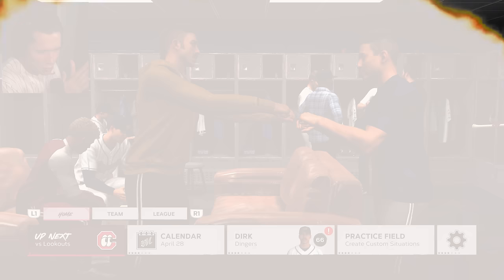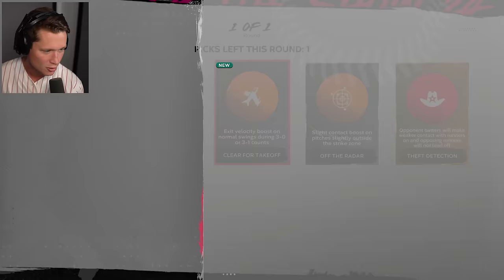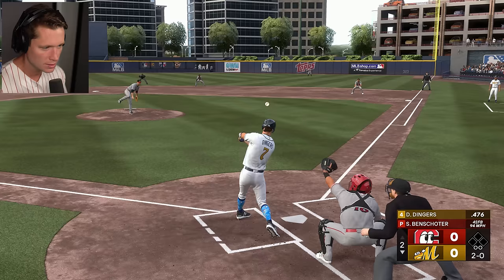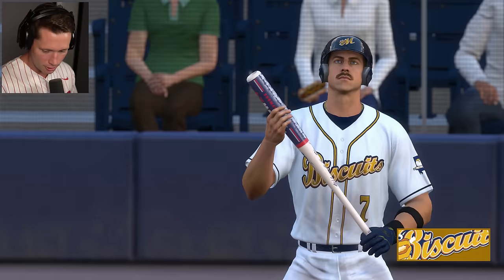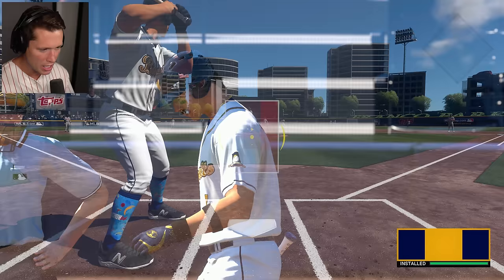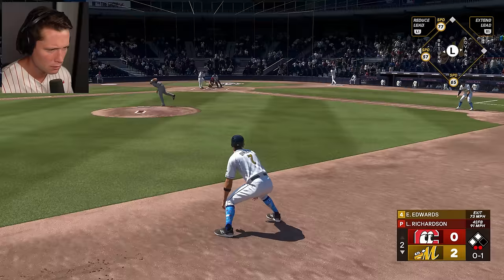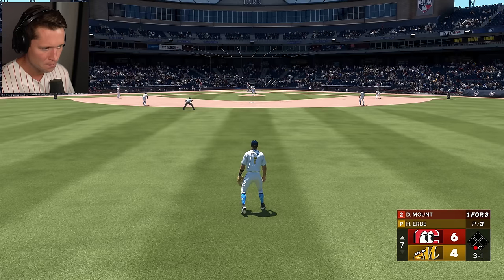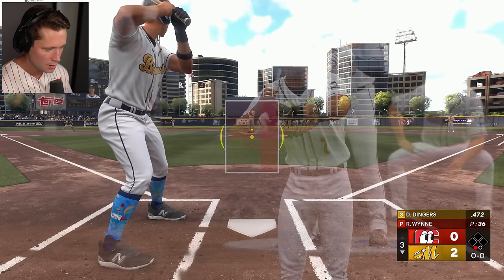MLB 24 Road to the Show - Part 6 - First Pack Opening